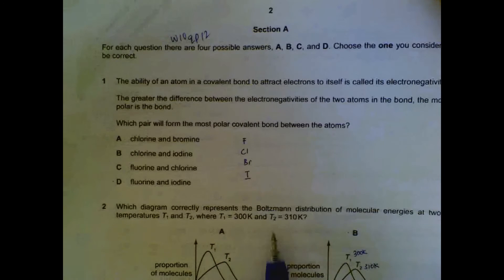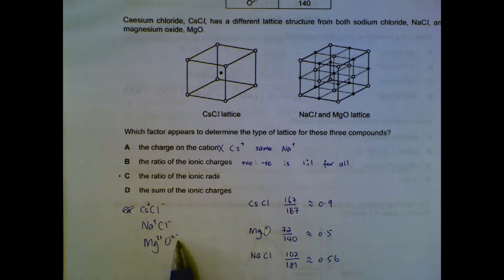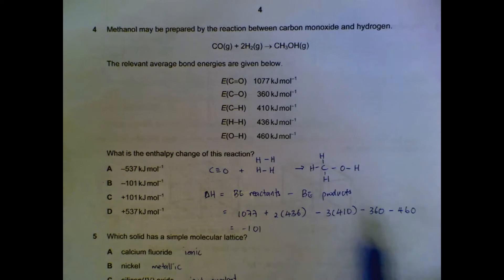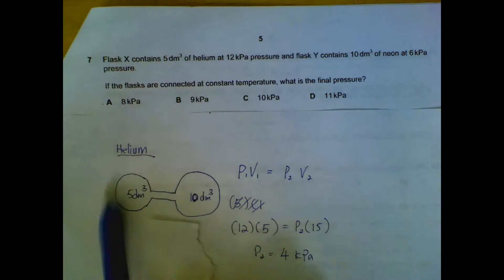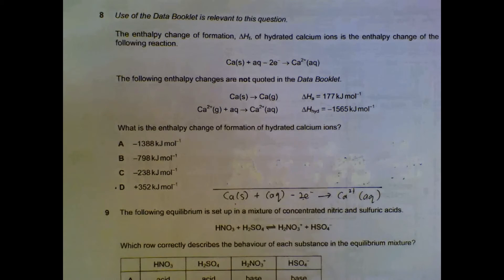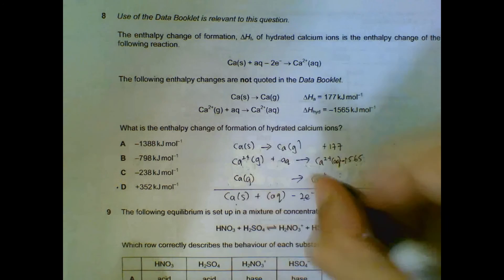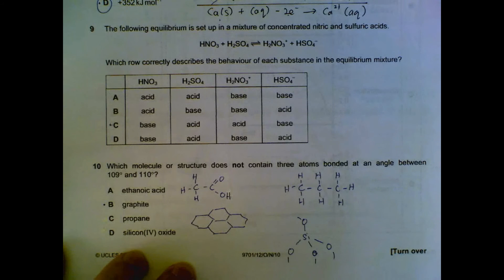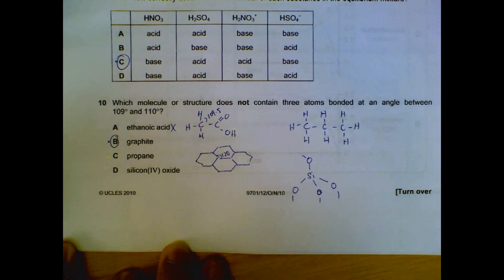9701 Chemistry November 2010 , Paper 1_2 Q1-Q10